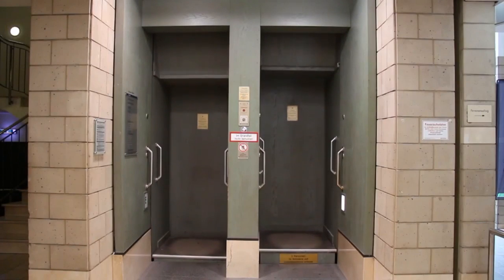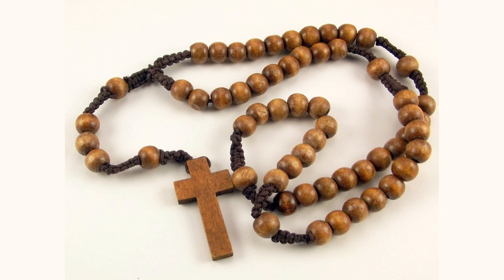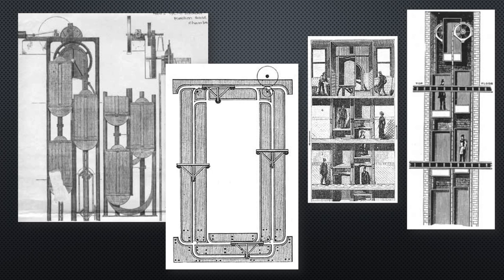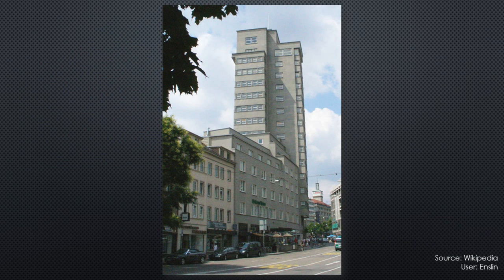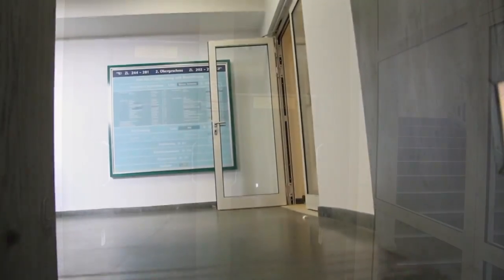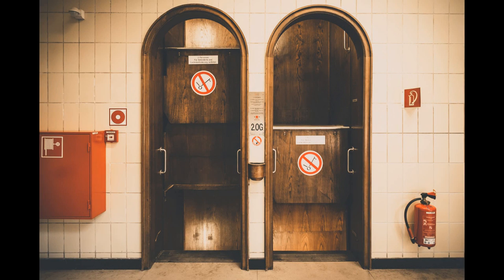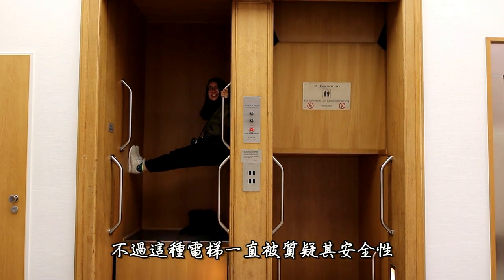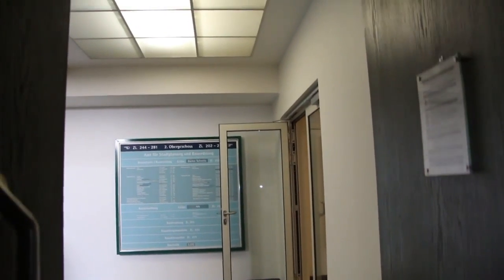What's a Paternoster Lift?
A paternoster lift is a passenger elevator which consists of a chain of open compartments (each usually designed for two people) that move slowly in a loop up and down inside a building without stopping. Passengers can step on or off at any floor they like.

If you find issues with the content, I encourage you to update the Wikipedia article, so everyone can benefit from your knowledge.